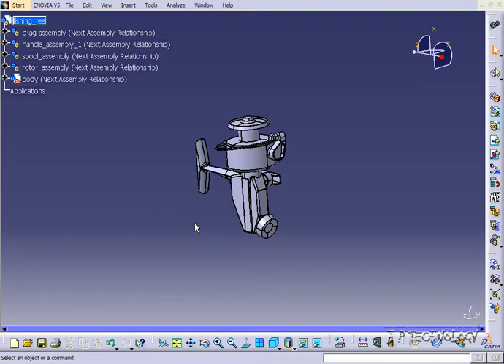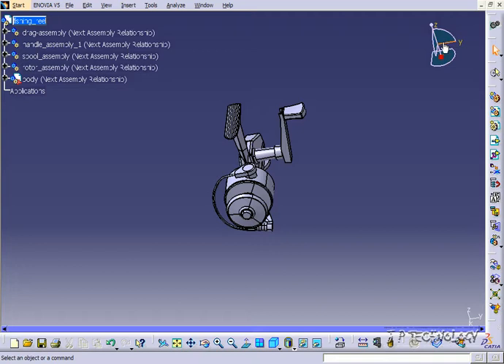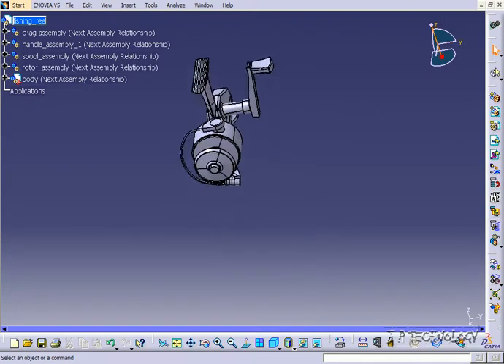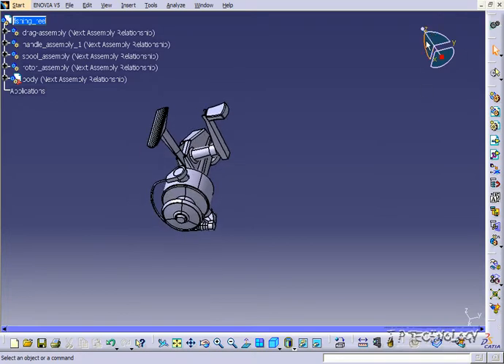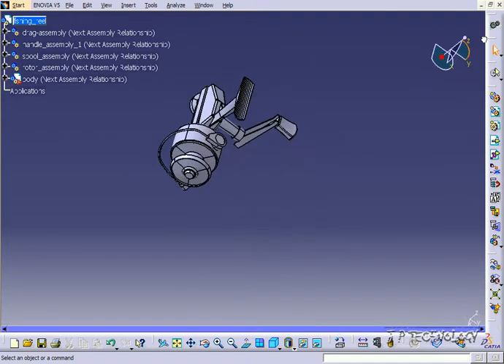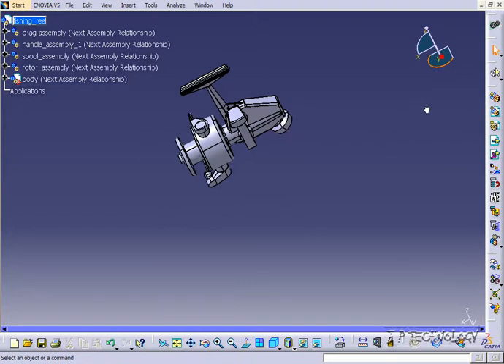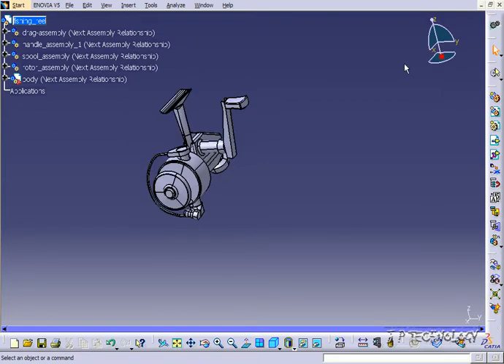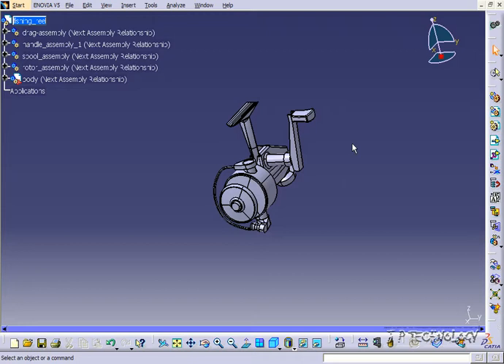09 COMPASS VIEWS